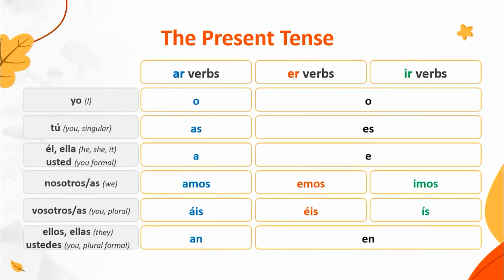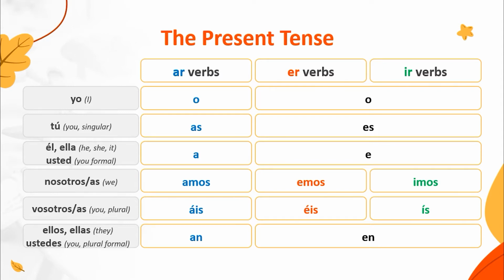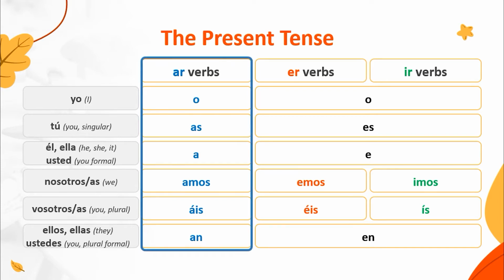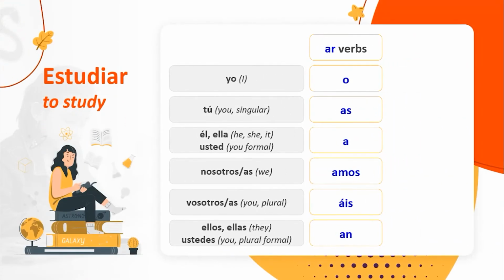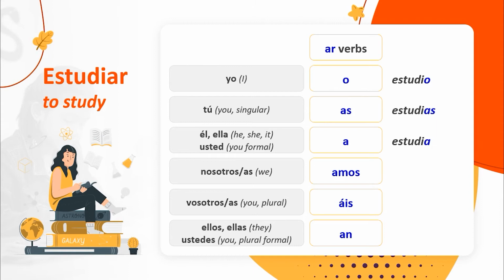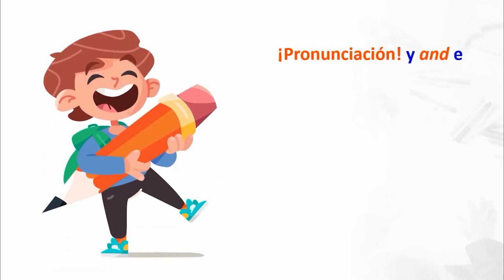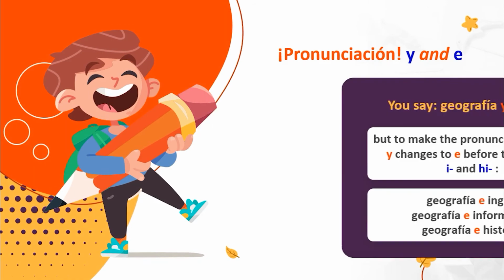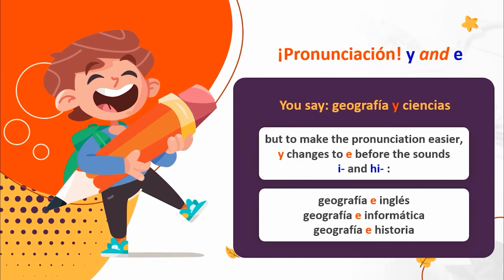Lesson 3.1 - I Study Spanish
Lesson Objectives:
. Saying what subjects you study
. Recapping present tense conjugations of regular verbs
. Recognising cognate words
. Uses of y and e

Lesson Quiz Tasks:
✓ Lesson video
✓ Match the English to the Spanish of the regular verb estudiar In the present tense.
✓ Match pictures to the correct school subjects.
✓ Translate school subjects’ vocabulary by matching up the Spanish to the English.
✓ Look at the timetable with school subjects’ pictures and read sentences, in order to choose the correct person.
✓ Read sentences about a timetable and choose the correct school subjects.
✓ Read sentence halves and match the beginning to the appropriate ending.
✓ Speaking task: give a presentation about a school timetable. Sentence prompts, connectives and pronunciation tips are provided.